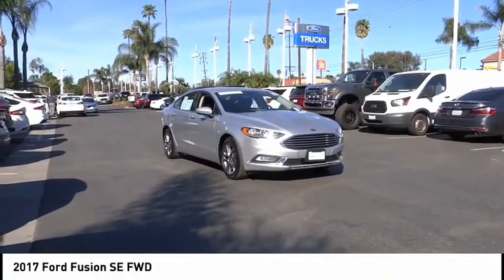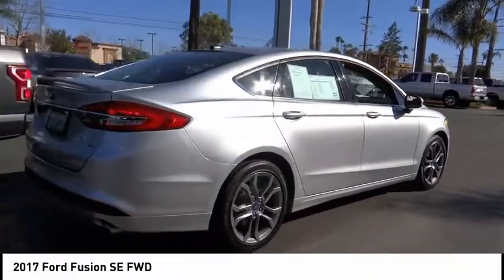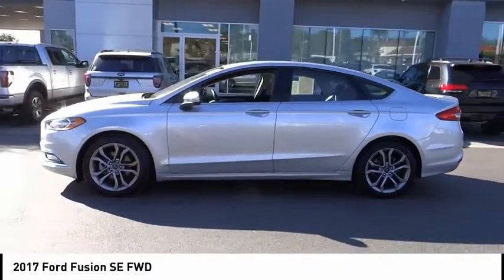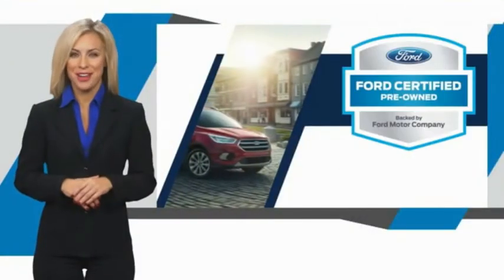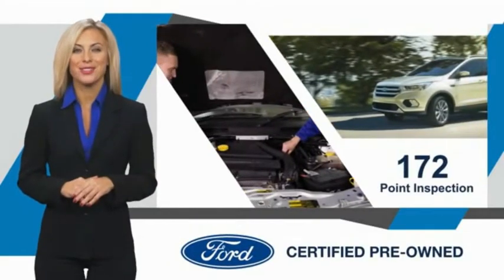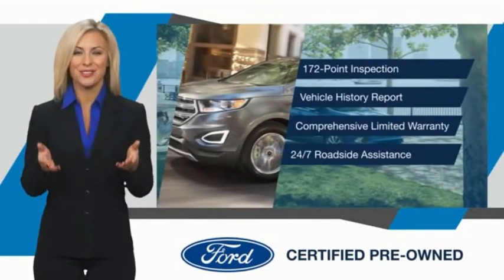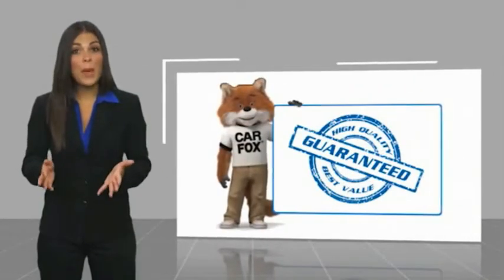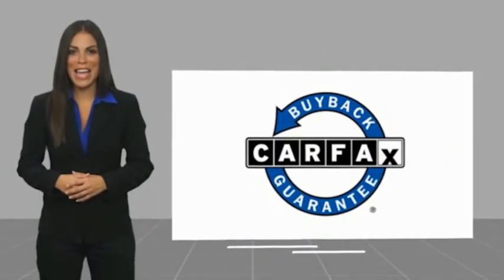2017 Ford Fusion ORANGE TUSTIN PLACENTIA FULLERTON ORANGE COUNTY P14330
2017 Ford Fusion SE FWD

Villa Ford
2550 N. Tustin St.

VILLA FORD PROUDLY SERVICING ORANGE, TUSTIN, PLACENTIA, FULLERTON, ORANGE COUNTY, & SURROUNDING SOUTHERN CALIFORNIA LOCATIONS. THIS SILVER 2017 Ford FUSION IS EQUIPPED WITH A 2.5L iVCT, AUTOMATIC TRANSMISSION, AND RECEIVES AN ESTIMATED 21 City/32 Hwy MPG. CONTACT VILLA FORD AT TO SCHEDULE A TEST DRIVE AND TAKE THIS 2017 Ford FUSION HOME TODAY, OR VISIT OUR SHOWROOM CONVENIENTLY LOCATED AT 2550 N. TUSTIN ST. ORANGE, CA 92865. STOCK #: P14330 | 2017 Ford Fusion SE FWD POWER PASSENGER SEAT SECURITY SYSTEM POWER WINDOWS 2017 Ford FUSION SE FWD Recent Arrival! New Price! CARFAX One-Owner. Ford certified, Backup Camera, Owners Manuel & 2 Keys~, 6-Speed Automatic, 4-Wheel Disc Brakes, ABS brakes, Air Conditioning, Brake assist, Cloth Front Bucket Seats, Cloth/Vinyl Bolster Seats, Electronic Stability Control, Equipment Group 201A, Exterior Parking Camera Rear, Four wheel independent suspension, Fusion SE Appearance Package, Halogen Fog Lamps, Leather-Wrapped Steering Wheel, Power driver seat, Power passenger seat, Radio: AM/FM Stereo/MP3/Single-CD, Rear Spoiler, Rear window defroster, SiriusXM Radio, Steering wheel mounted audio controls, SYNC Communications & Entertainment System, Telescoping steering wheel, Tilt steering wheel, Traction control, Wheels: 18 Premium Painted Dark Stainless. Certified. SE 2017 Fusion Ford FWD 2020 overstock sales event - Only $500 Down (OAC) 6-Speed Automatic Clean CARFAX. Ford Certified Pre-Owned Details: * Roadside Assistance * Includes Rental Car and Trip Interruption Reimbursement * 172 Point Inspection * Powertrain Limited Warranty: 84 Month/100,000 Mile (whichever comes first) from original in-service date * Limited Warranty: 12 Month/12,000 Mile (whichever comes first) after new car warranty expires or from certified purchase date * Vehicle History * Transferable Warranty * Warranty Deductible: $100 Ingot Silver 2.5L iVCT 4D Sedan 21/32 City/Highway MPG Awards: * 2017 KBB.com 10 Best Sedans Under $25,000 * 2017 KBB.com 10 Most Awarded Brands * 2017 KBB.com Brand Image Awards Reviews: * Fuel-efficient turbocharged engines; sharp handling; quiet cabin; advanced technology and safety features; improved touchscreen interface; available all-wheel drive. Source: Edmunds * Great mix of sharp handling and composed ride; turbo engines provide punchier acceleration compared to most competitors; quiet and elegantly designed interior with high-quality materials; available all-wheel drive Source: Edmund STOCK #: P14330 | VIN: 3FA6P0H74HR207113 | 2017 Ford Fusion SE FWD POWER PASSENGER SEAT SECURITY SYSTEM POWER WINDOWS Villa Ford